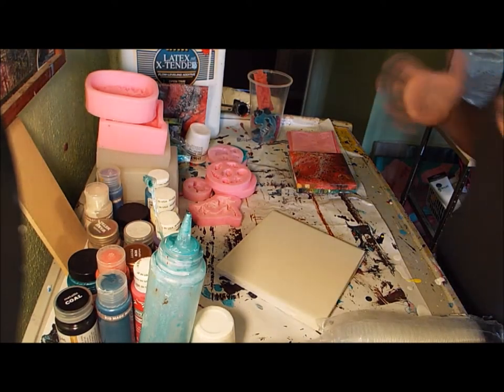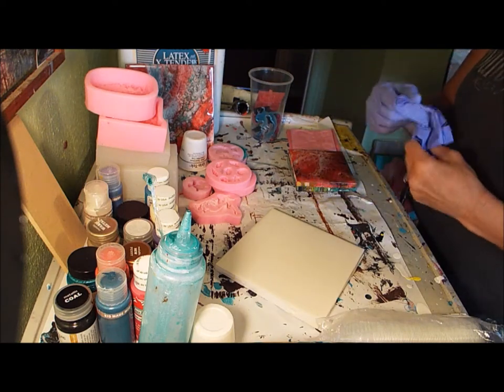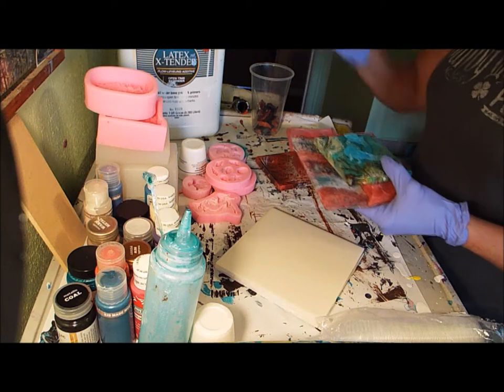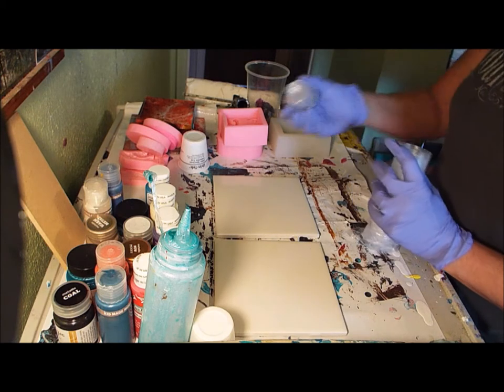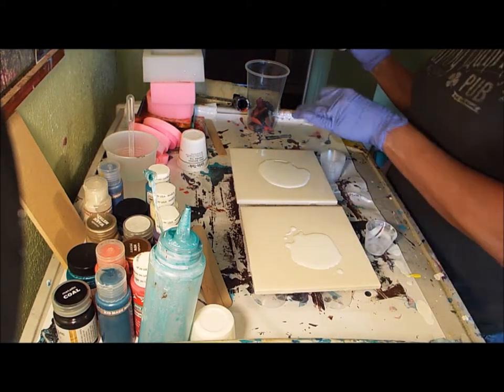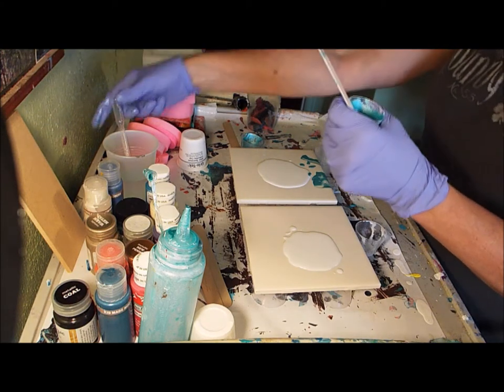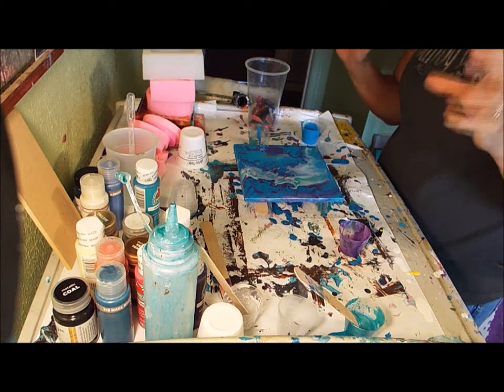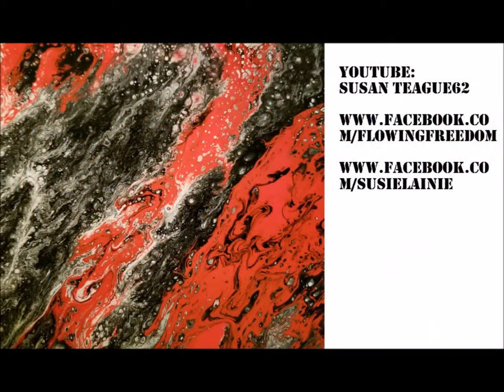Part one of my process of painting, creating resin embelishments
Part one . In this video I explain what my process for making poured pieces with resin embellishments.